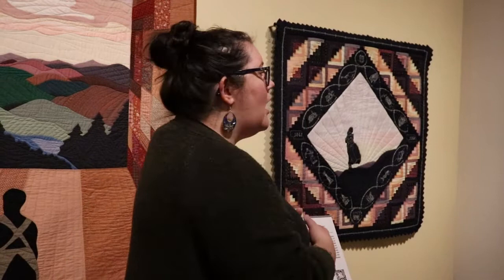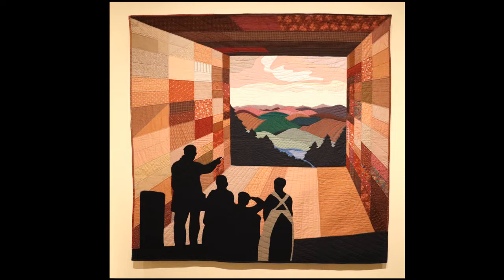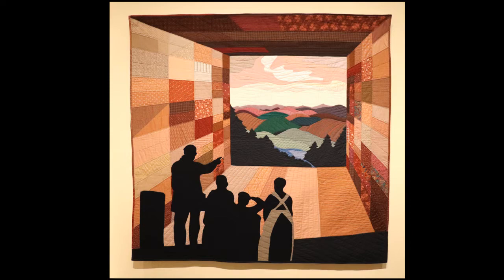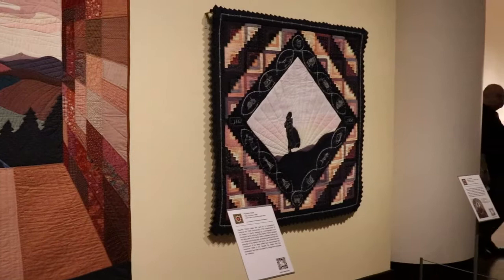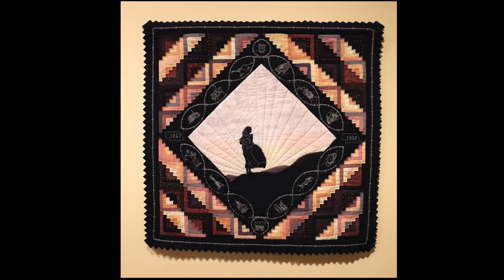Curator Johanna M. Blume gives a tour of our Quilts exhibit - part 8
Click on the video to hear our curator of Western art, history and culture, Johanna M. Blume, talk about a section of our Quilts exhibit that focuses on Regional and Ethnic Identity. She describes the quilts in this section take a look at the migration into the West.